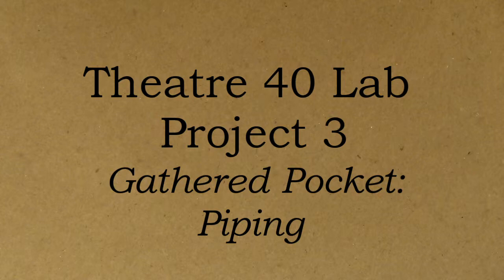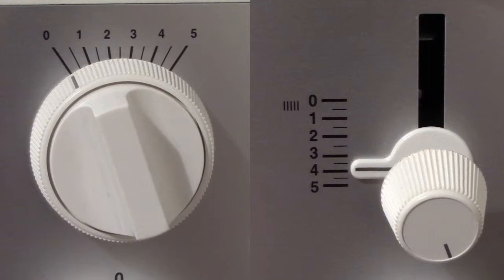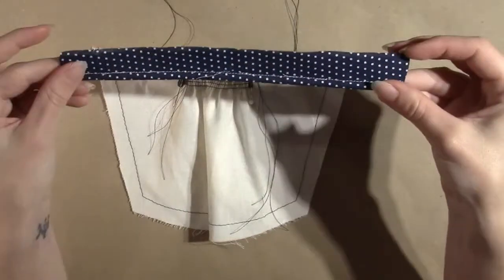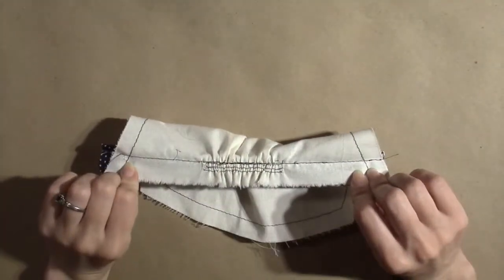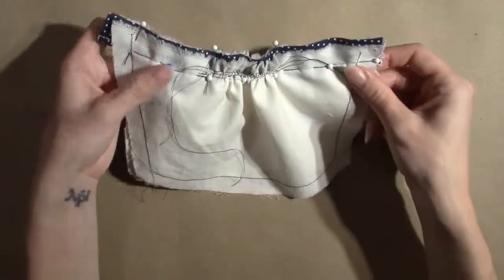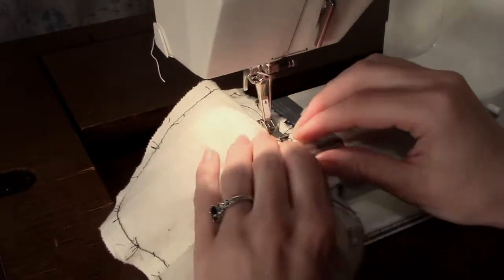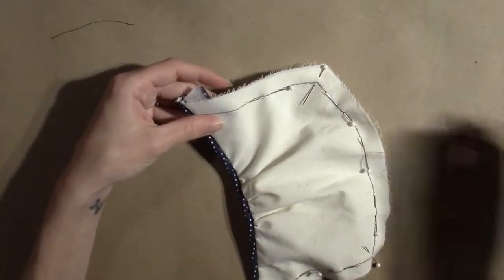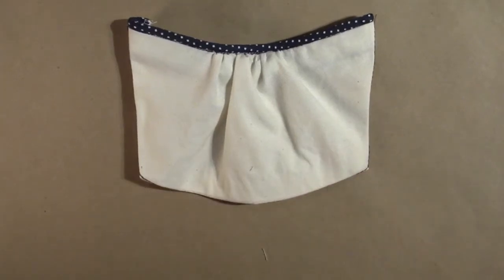Project 3.7b Gathered Pocket-Piping and Assembly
Instructions for Theatre 40 Lab Project 3 for making the piping and assembling the gathered pocket.